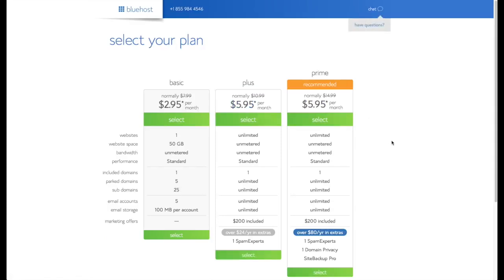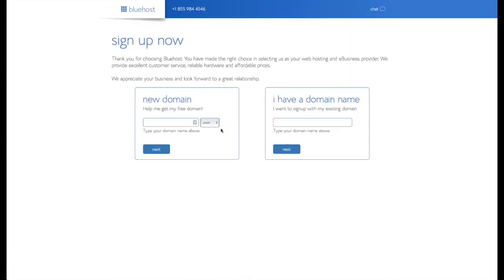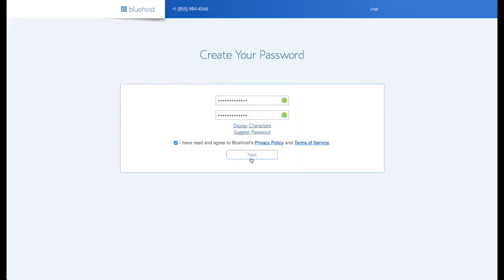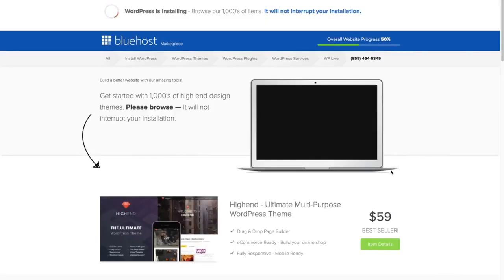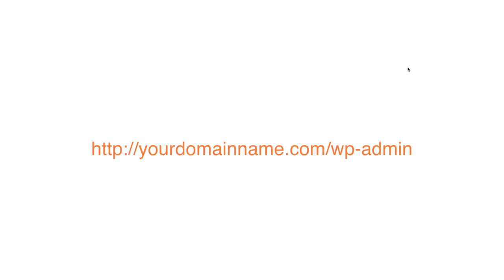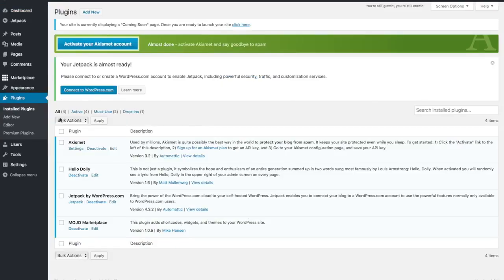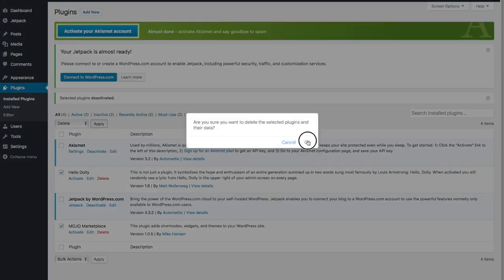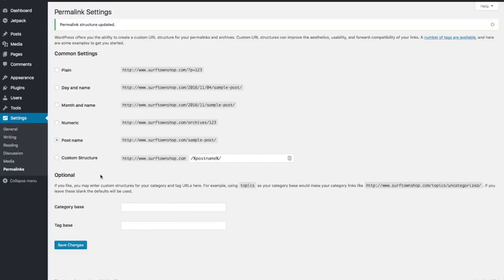How To Make Your WordPress Website Within 10 Minutes In 2018 - 2019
In this video you will learn how to make a WordPress Website within 10 minutes in 2018 and 2019 with Bluehost.

Bluehost is one of the most popular web hosting companies and is really beginner friendly.

for a step by step guide

YourWebsiteHub.com is an independent platform that aims to help millions of (future) website owners. By providing easy to follow tutorials and valuable tips we are the #1 website to get your problems solved or learn new and cool tips to implement on your website.
how to make a website for dummies